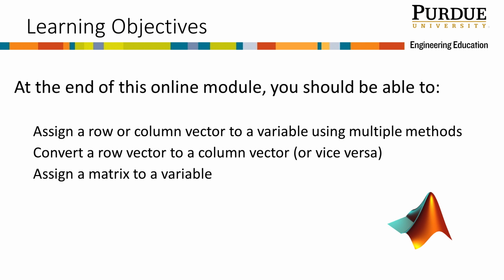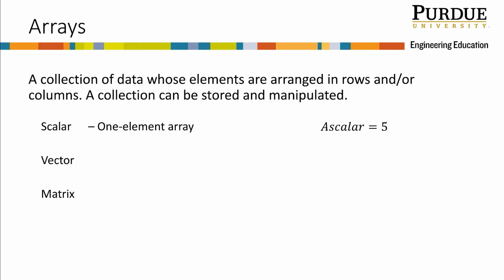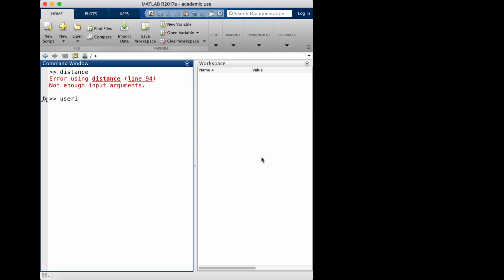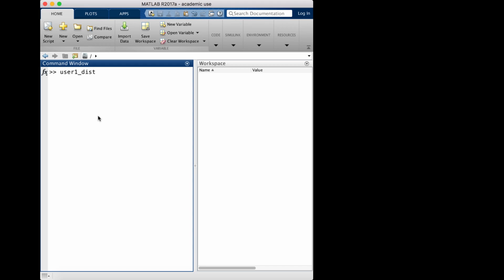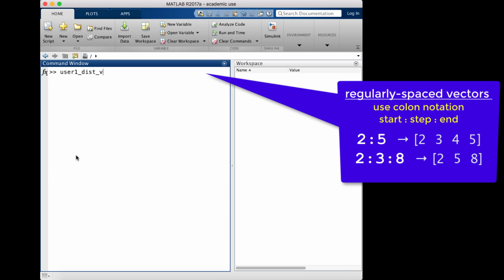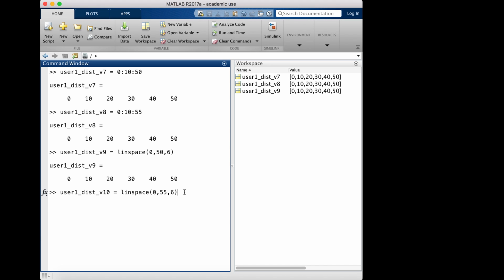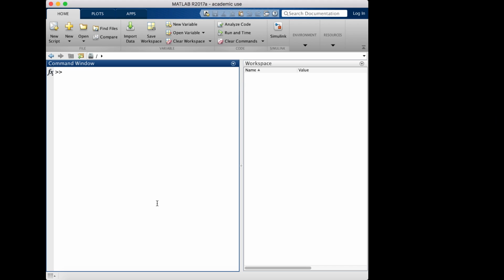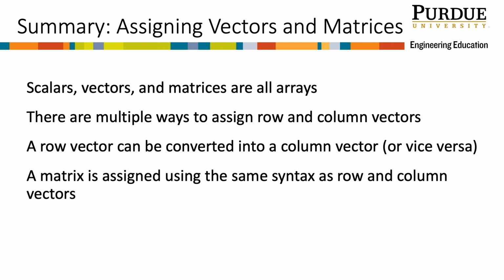Assigning Vectors and Matrices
0:00 Introduction
0:18 Problem Context
0:45 Definition of Arrays
2:05 MATLAB Demonstration
9:22 Summary